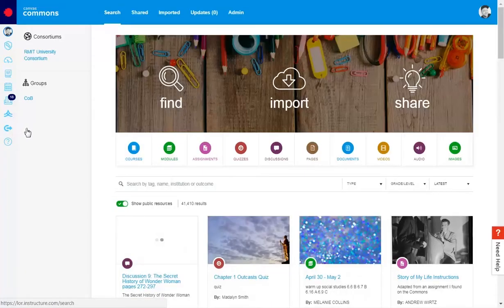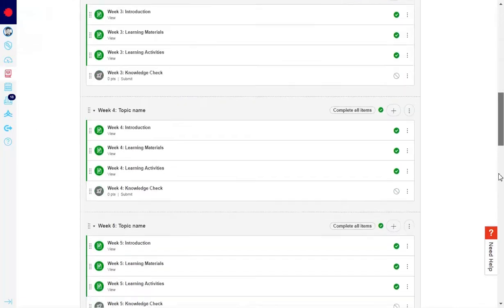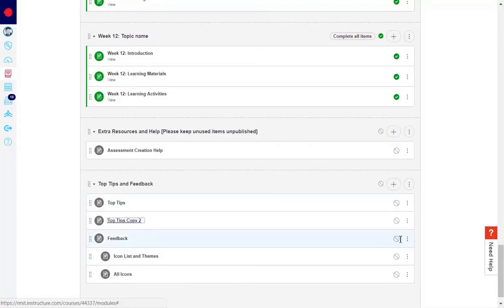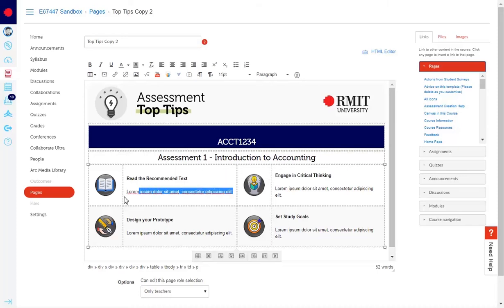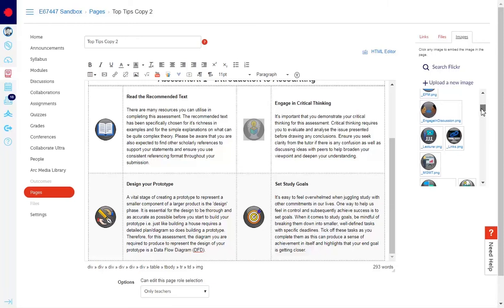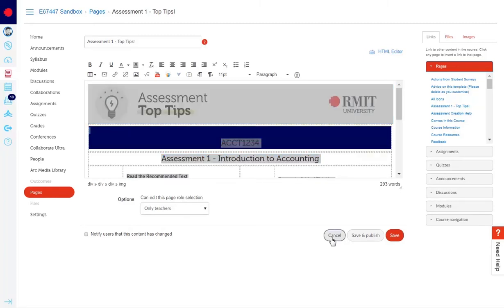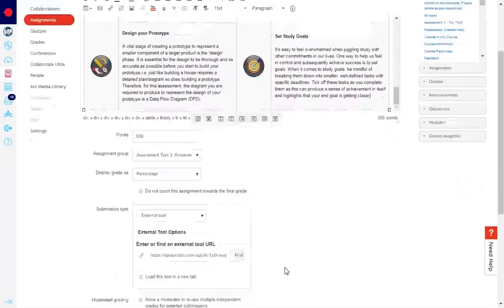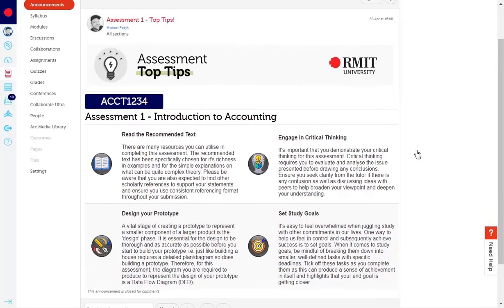Tutorial: Embedding the Assessment Top Tips into your Canvas Shell